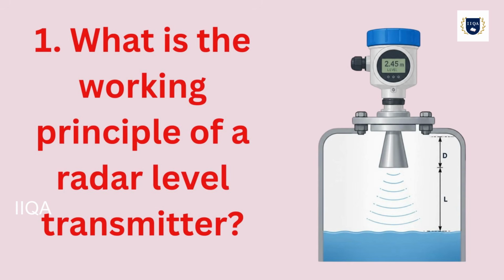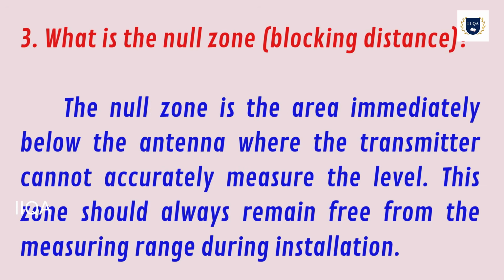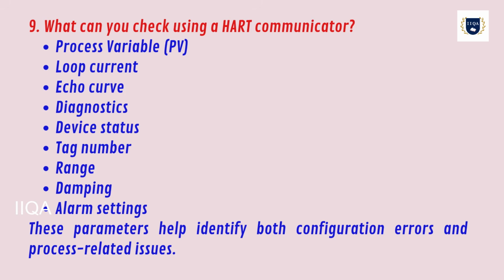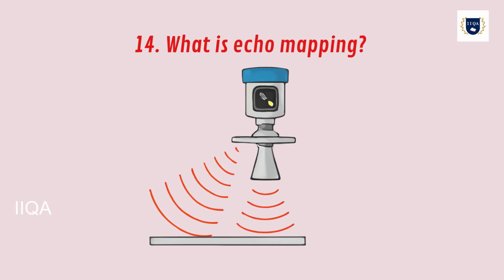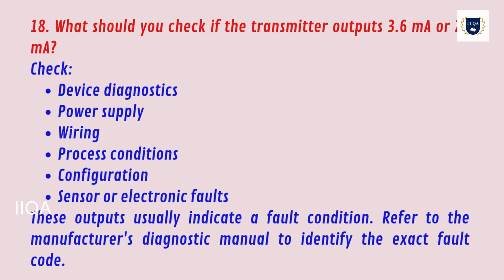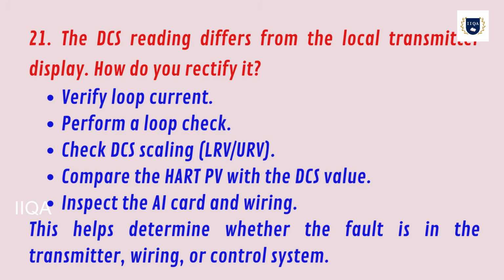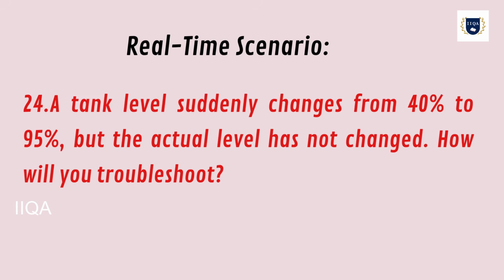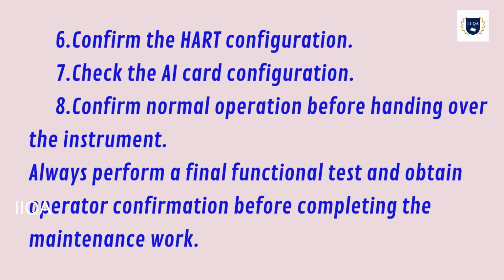25 Radar Level Transmitter Interview Questions & Answers | Troubleshooting, HART & Loop Checking.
Are you preparing for an Instrumentation, Commissioning, Maintenance, or Oil & Gas interview? This video covers 25 important Radar Level Transmitter Interview Questions and Answers with clear explanations and practical troubleshooting examples.

You'll learn the working principle of Radar Level Transmitters, Non-Contact Radar (NCR), Guided Wave Radar (GWR), Time of Flight (ToF), Null Zone, HART Communication, Echo Mapping, Loop Checking, Calibration Verification, Diagnostics, Damping, and real-time troubleshooting scenarios commonly asked in interviews.

This video is useful for:

Instrumentation Engineers
Instrument Technicians
Commissioning Engineers
Maintenance Engineers
DCS Engineers
Control & Automation Engineers
Oil & Gas Professionals
Freshers preparing for instrumentation interviews
Topics Covered

✔ Radar Level Transmitter Working Principle (ToF)
✔ Non-Contact Radar vs Guided Wave Radar
✔ Null Zone (Blocking Distance)
✔ 4–20 mA Output Signal
✔ HART Communication
✔ HART Communicator Functions
✔ Echo Curve & Echo Mapping
✔ Loop Checking Procedure
✔ Output Verification (4–20 mA)
✔ Damping
✔ False Echoes & Weak Echoes
✔ Routine Maintenance Checks
✔ 3.6 mA & 22 mA Fault Outputs
✔ Troubleshooting Wrong Level Readings
✔ DCS vs Local Display Mismatch
✔ Calibration Verification
✔ Real-Time Maintenance Scenarios

If you're attending interviews with companies like Saudi Aramco, ADNOC, QatarEnergy, Shell, ExxonMobil, Chevron, Petrofac, Technip Energies, McDermott, L&T, Worley, Wood, Emerson, Yokogawa, Honeywell, Siemens, ABB, or Endress+Hauser, these questions will help you prepare.